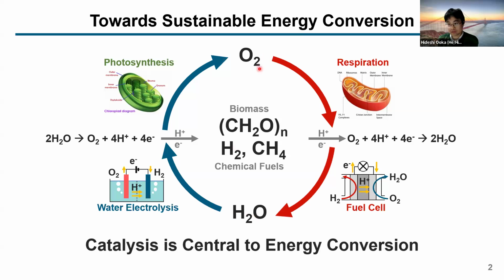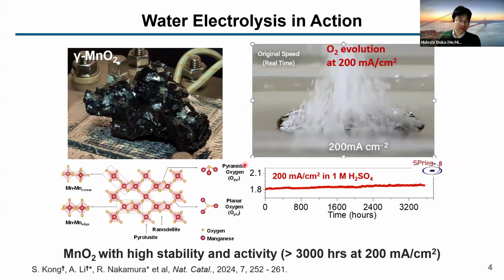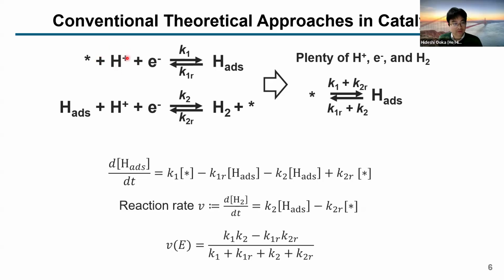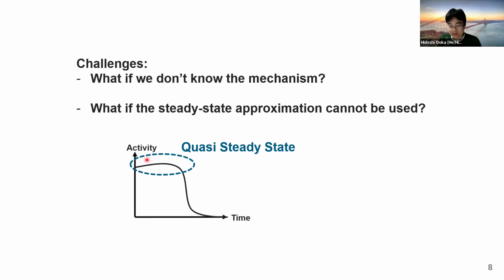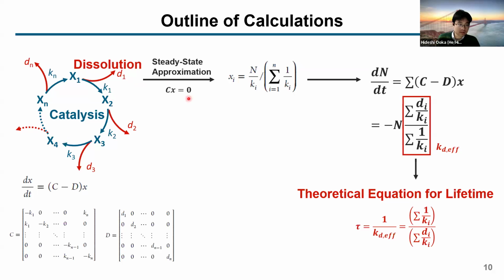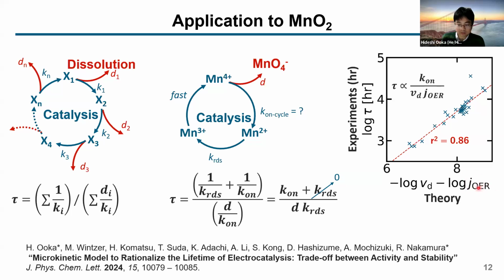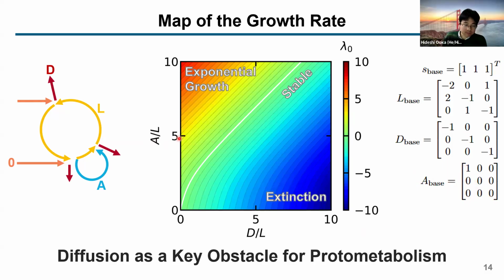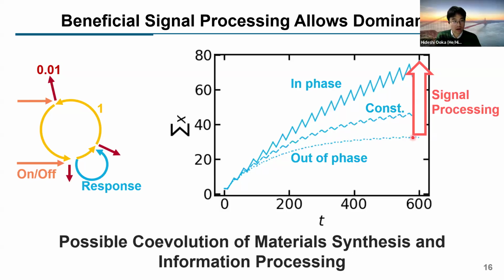Hideshi Ooka - Timescale decomposition of chemical reaction networks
Timescale decomposition of chemical reaction networks and implications towards autocatalysis
Hideshi Ooka - Riken
ARN Seminar Thu Apr 3rd, 10h00 CET / 17h00 JST

Abstract: The natural environment is an open system, where chemical species can diffuse away. In such an environment, a mechanism to maintain the concentration of chemical species is required to stabilize chemical reaction networks such as prebiotic metabolism. In this study, we have focused on autocatalysis as a potential mechanism to counter diffusion, and have calculated its amplification factor (largest eigenvalue of the network) by separating the time scales of different processes. This analysis has allowed us to clarify the kinetic requirements necessary to stabilize the chemical reaction network. In particular, the kinetic requirement becomes more stringent when the number of species increases, implying the possibility of chemical evolution towards stronger amplification and slower dissipation.